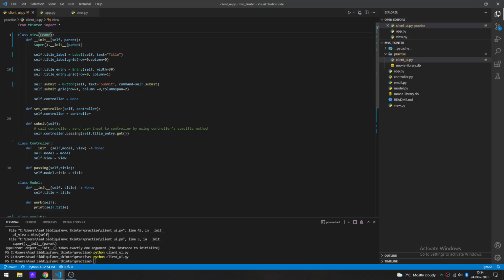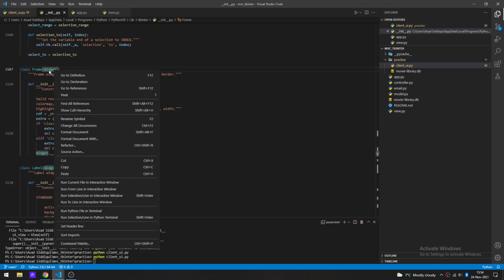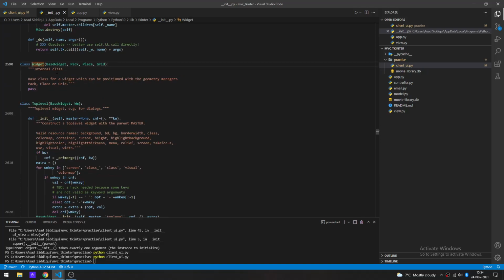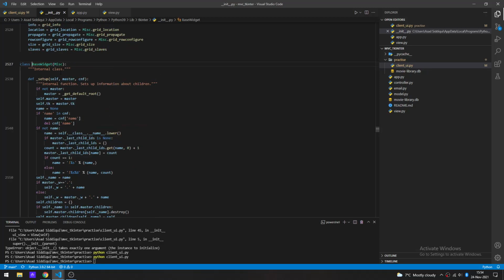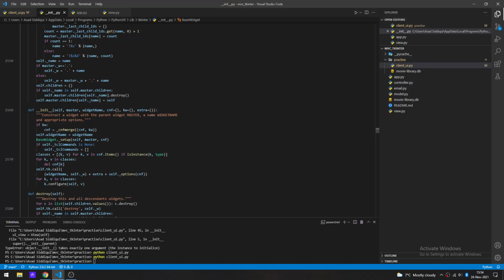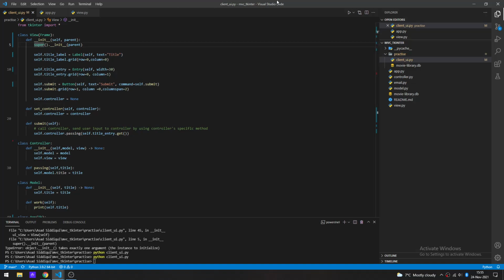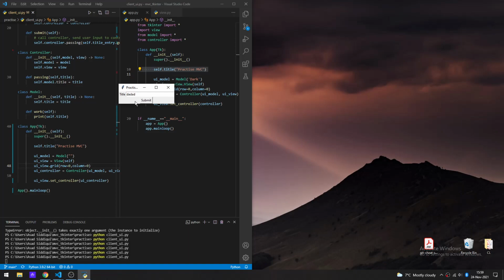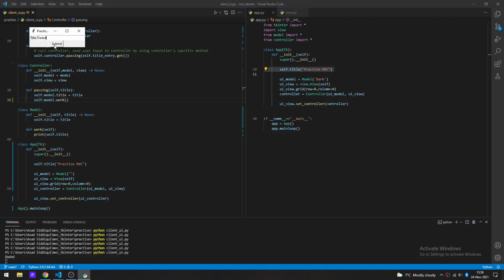MVC - Movie library (CODE SOLVED!) 4